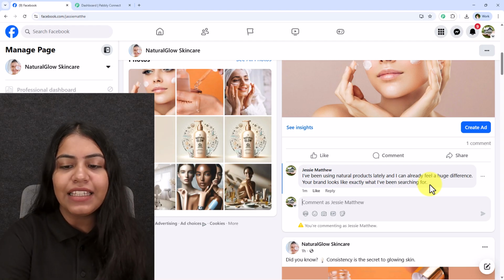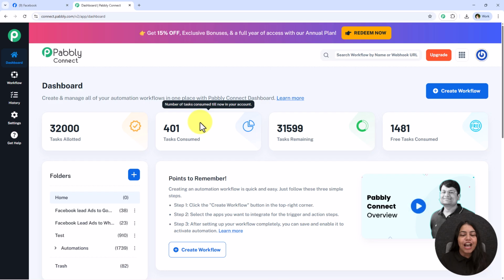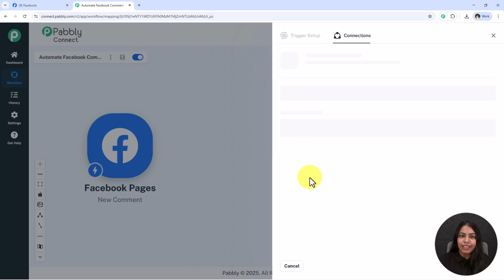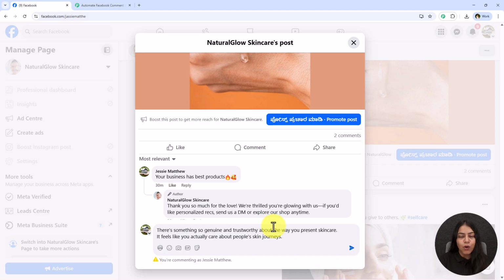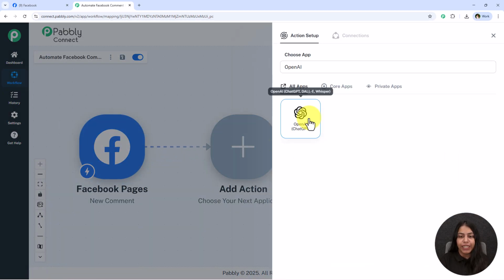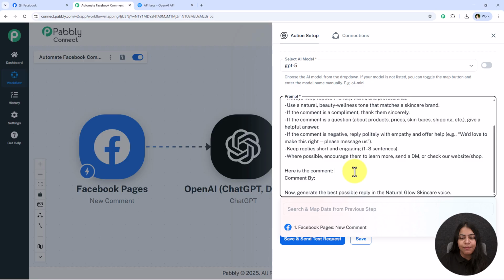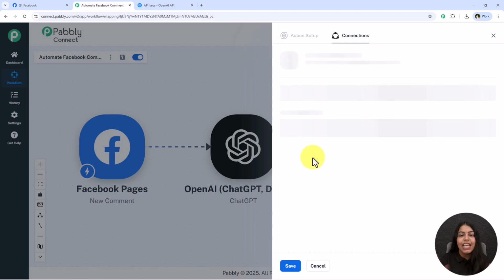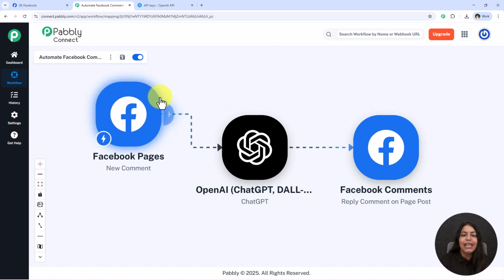Automate Facebook Comment Replies with ChatGPT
Learn how to automate Facebook comment replies with ChatGPT and save hours of manual work! In this step-by-step tutorial, you’ll discover how to set up automatic replies to comments, boost engagement, and never miss a customer query again. Perfect for businesses, marketers, and creators who want to improve response time and build stronger connections with their audience using AI. Watch till the end to see how ChatGPT can handle your comment replies smartly and efficiently!

Benefits of Pabbly Connect:

1. Automation: Save time, money, and resources by automating tasks.

2. Integration: Connect various web services to create efficient workflows.

3. Security: Enjoy industry-standard security for your data.

4. Scalability: Easily add new applications and services to your workflow.

5. Cost-effective: Choose from plans suitable for different business sizes, with no charges for internal tasks.